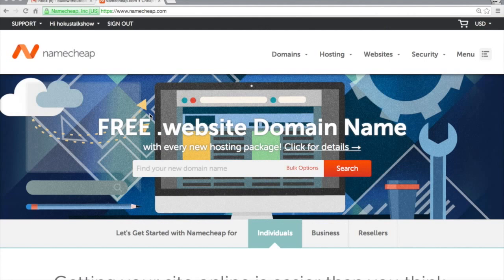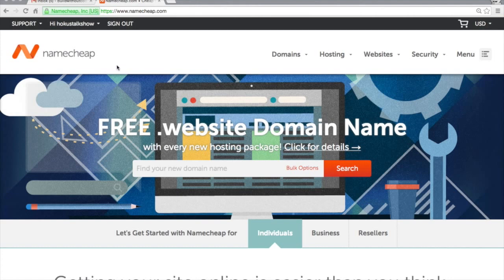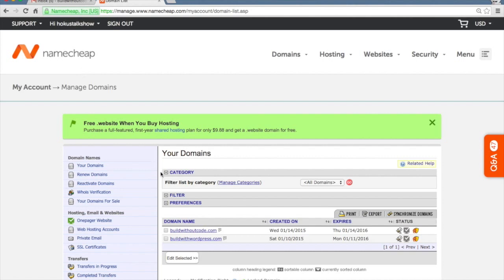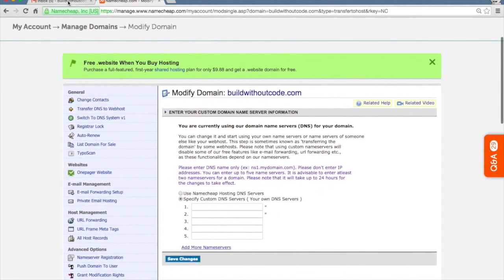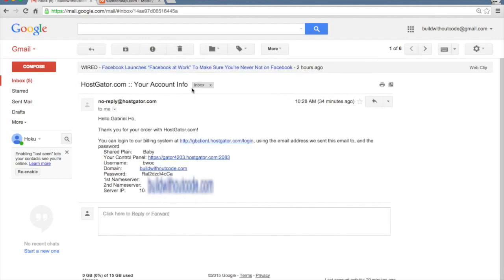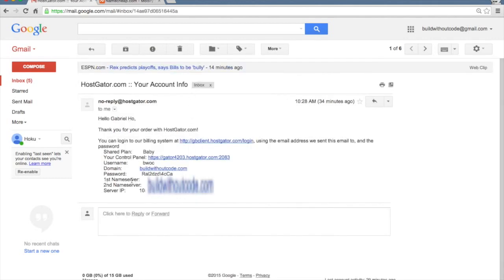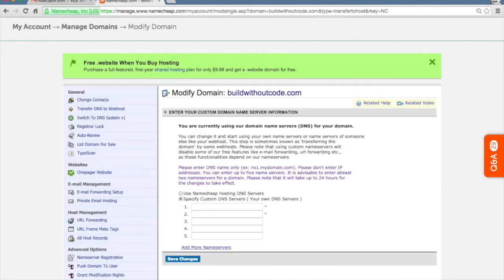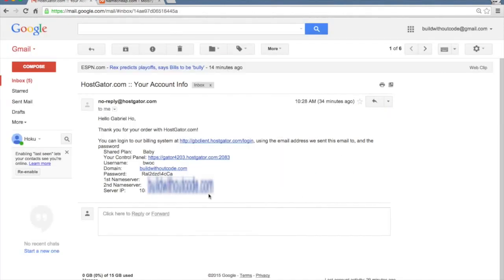How to Connect Your Domain Name and Web Host- Point NameCheap Domain to HostGator Server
Learn how to make a website without coding.

Step by step tutorial of how to point your domain name to your web hosting servers. Learn to transfer DNS to webhost.

Questions answered:

How do I point my domain name to my server?
How hard is it to point my domain name to my server?